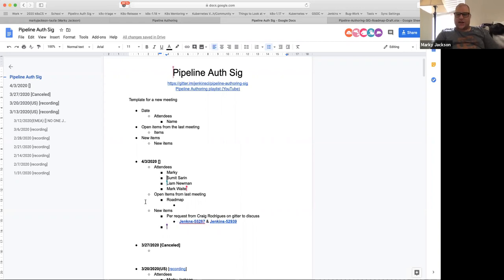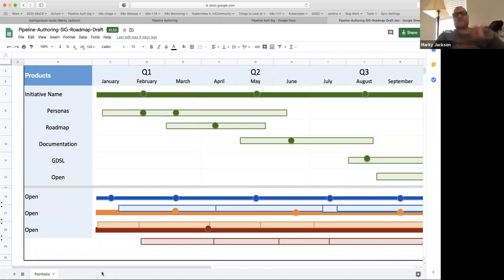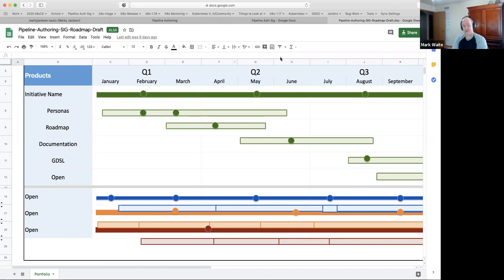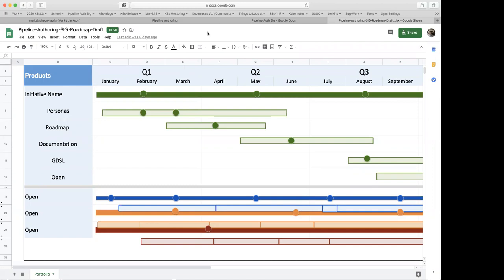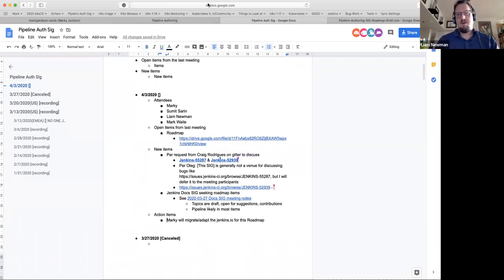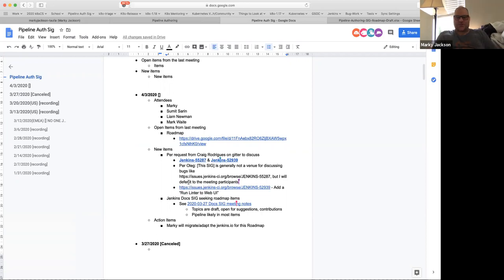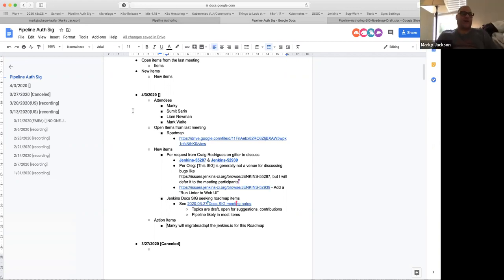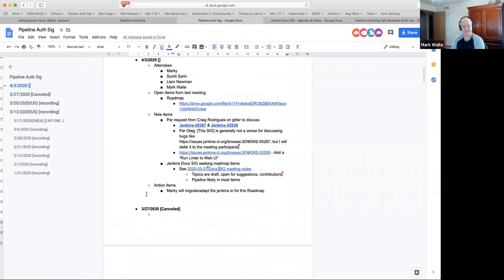Jenkins Pipeline-Authoring SIG Weekly Meeting for 20200403